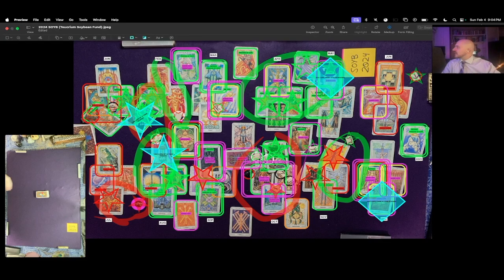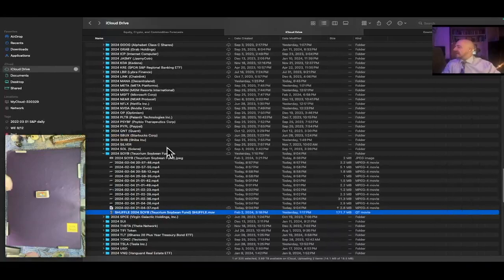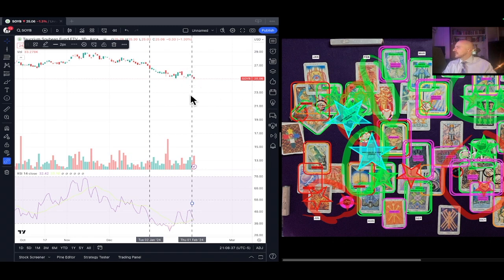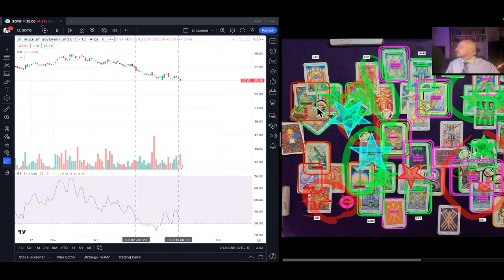Will The Value Of Soy Change in 2024? | SOYB Predictions for 2024